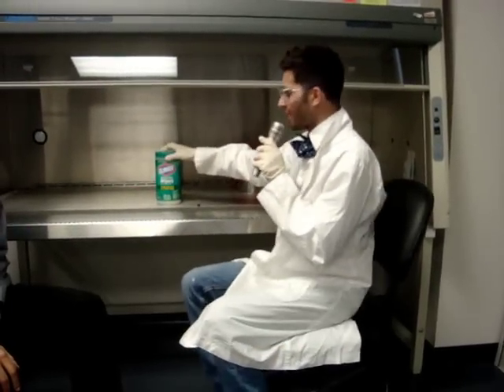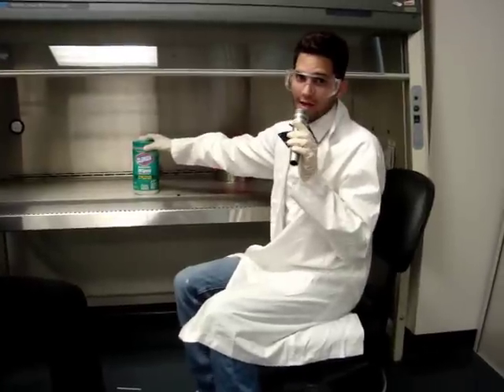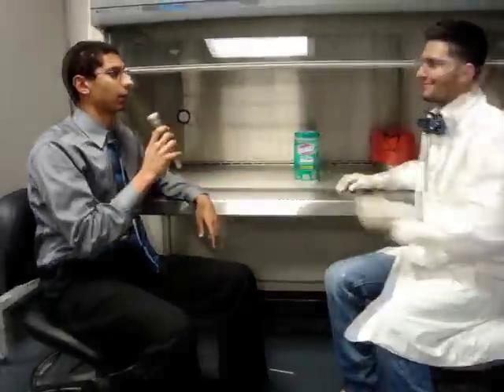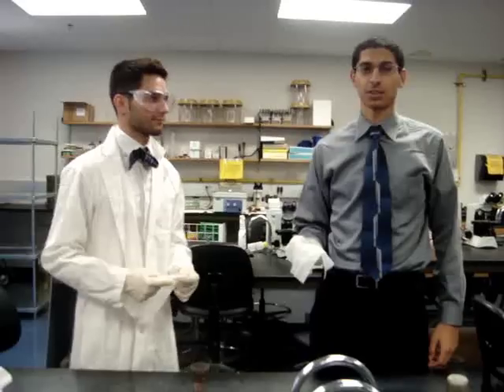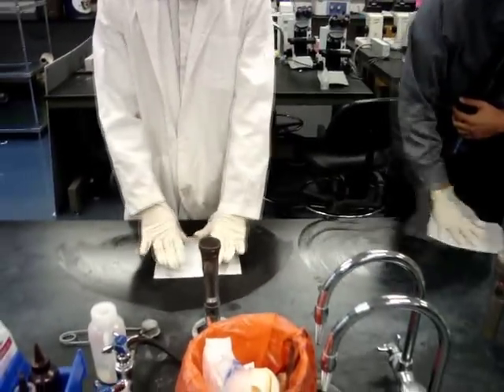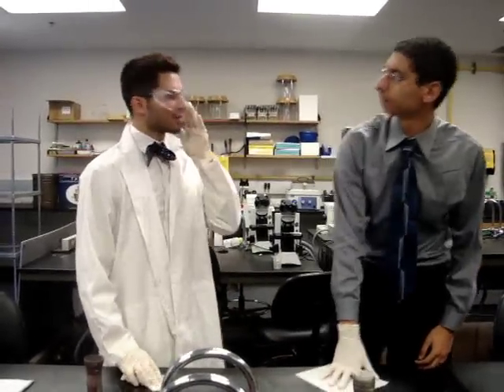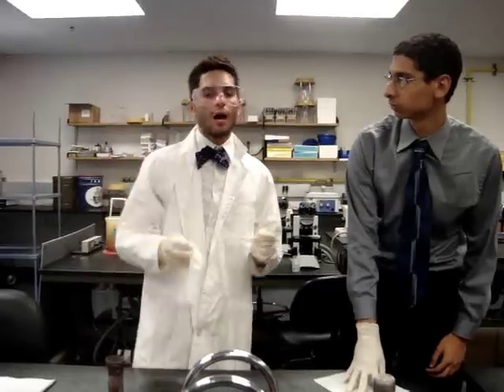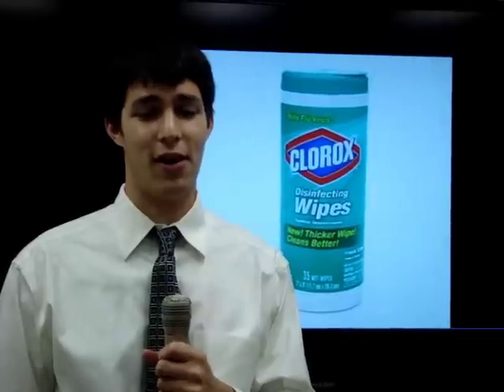The Invention of Clorox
Antimicrobial products are commonly misused across the general population. That gives us a false sense of security when it comes to "killing germs" and can be fixed by simply reading the labels on these products. These products are indeed successful when tested in laboratories, however the general public does not use them how they are supposed to be used; throw in some marketing ploys and you've got what we know as antimicrobial products. The instructions on these products do illustrate how you can achieve laboratory results, you just have to read them and follow them properly and you can turn that false sense of security into a sanitized or disinfected surface.